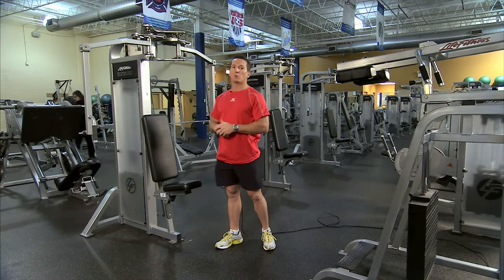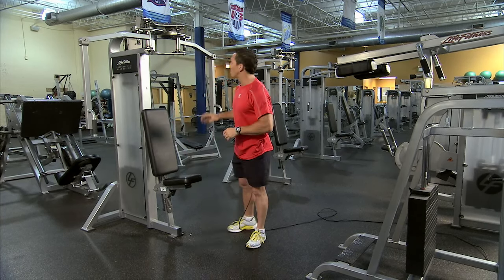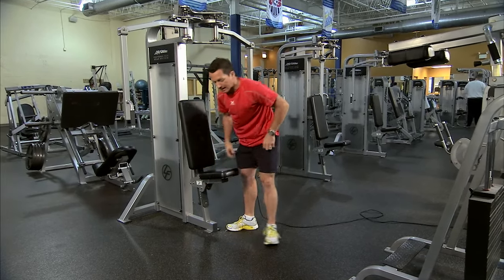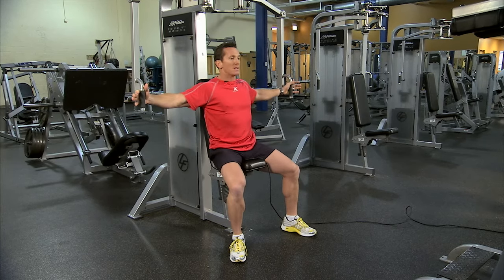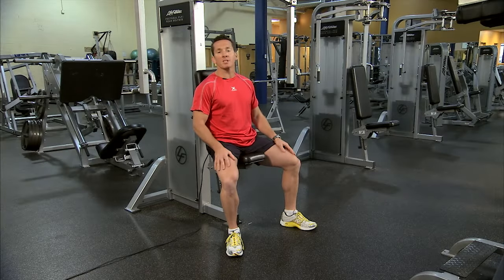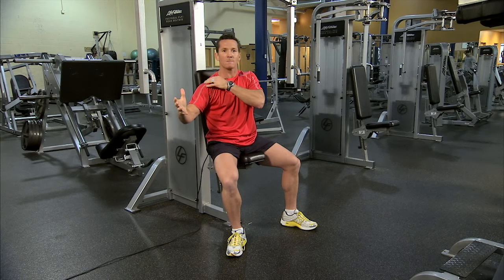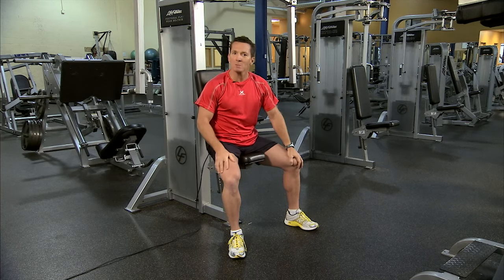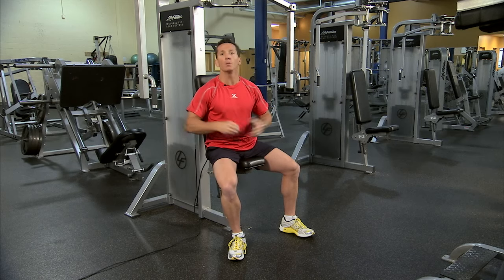Life Fitness Pro2 PecFly Instructions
Instructional video demonstrating the muscles worked, proper machine set up, how to correctly perform the exercise, exercise variety, machines features and safety considerations.